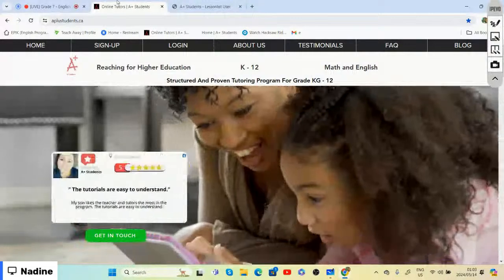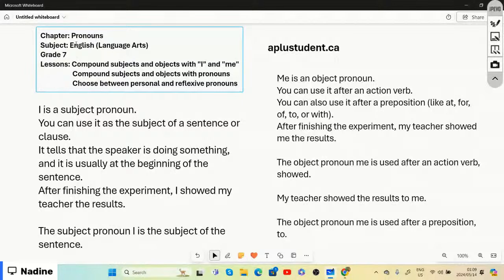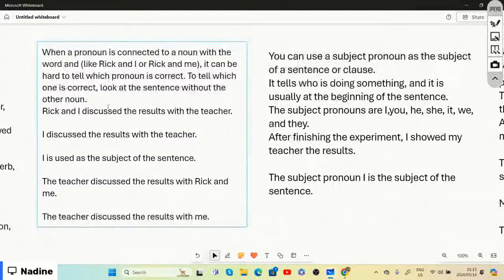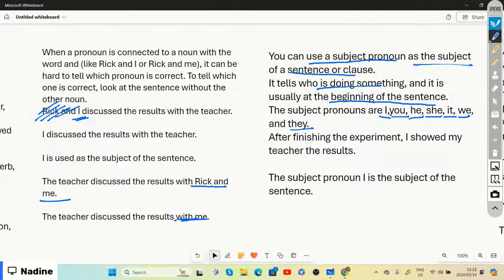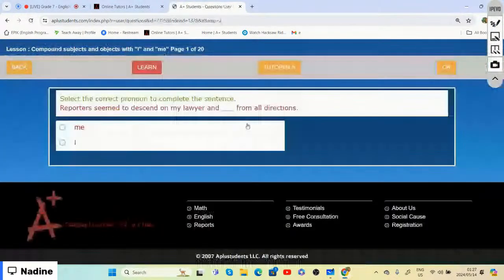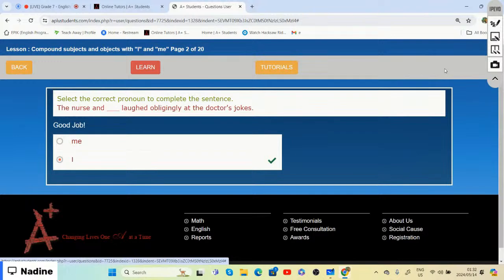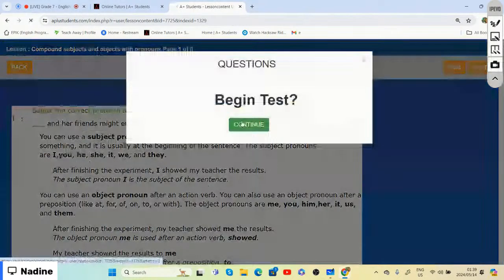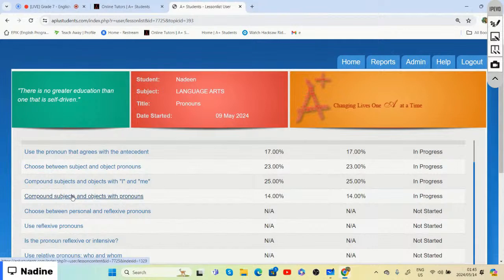Grade 7 - English: Pronouns